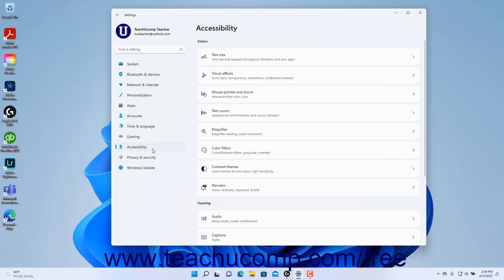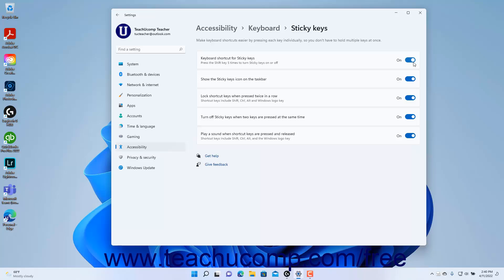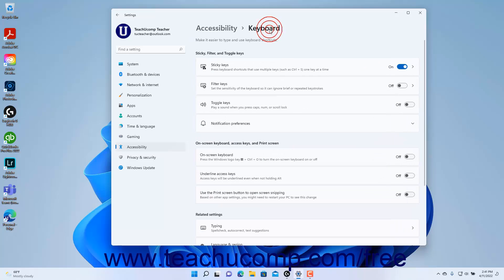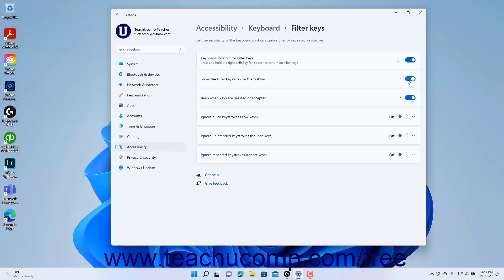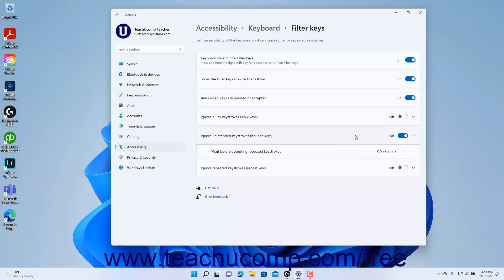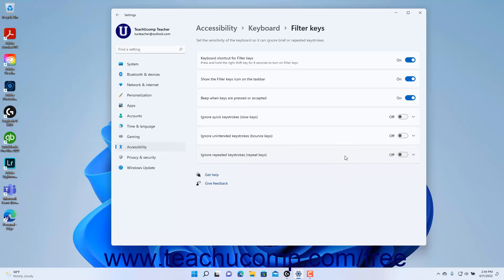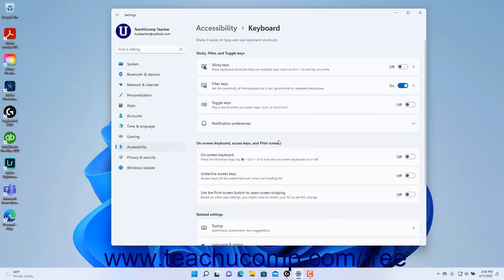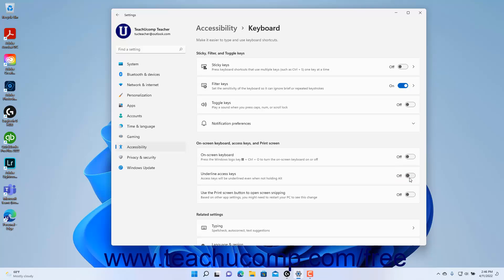Learn How to Change the Keyboard Accessibility Settings in Windows 11: A Training Tutorial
Learn how to change the keyboard accessibility settings in Windows 11 A clip from Mastering Windows Made Easy.